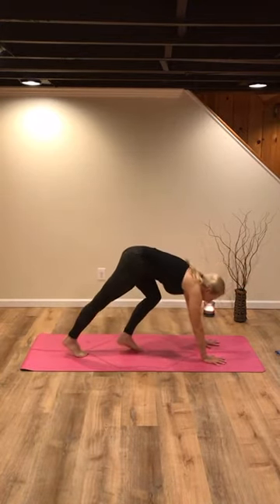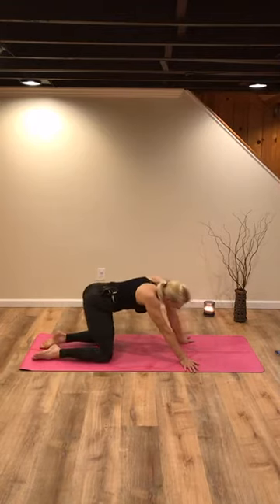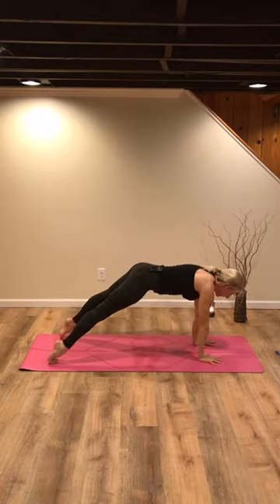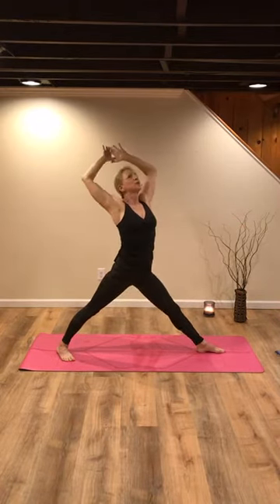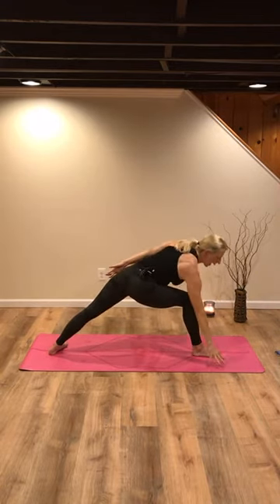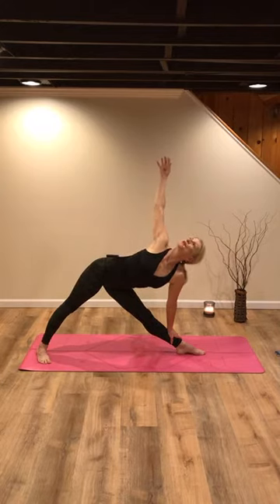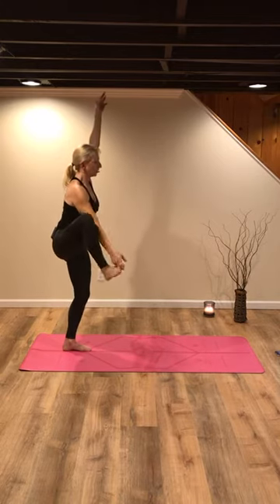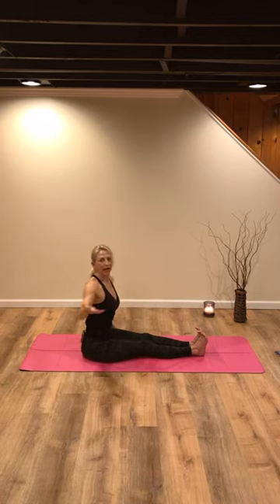45 Minute Vinyasa Flow Sunday Yoga/Sunday with Susan - NO WAY OUT, ONLY THROUGH | Never Better Yoga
45 Minute Vinyasa Flow Sunday Yoga/Sunday with Susan - NO WAY OUT, ONLY THROUGH | Never Better Yoga

Welcome to Never Better Yoga!  If you are looking to be challenged and grow in body, mind, and spirit, you have come to the right place.  Here you will find full length yoga classes that combine message and movement for beginners to power vinyasa experienced yogis.